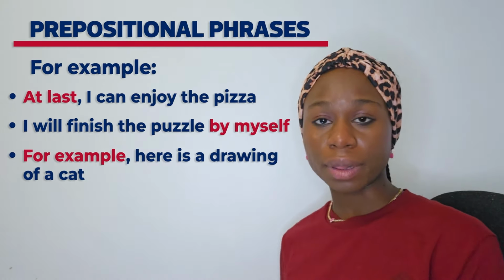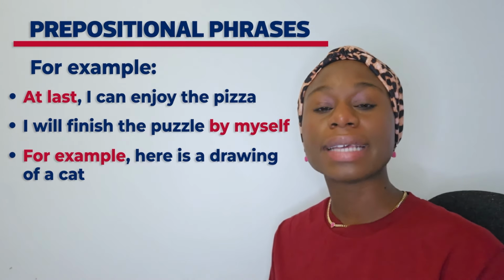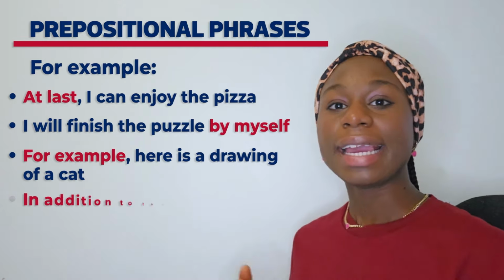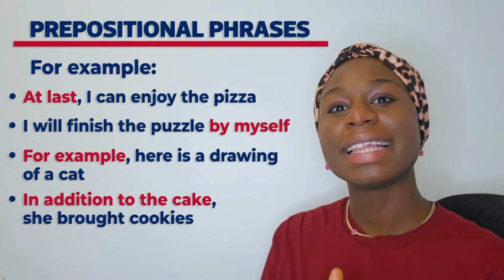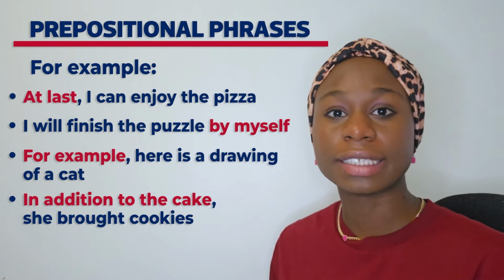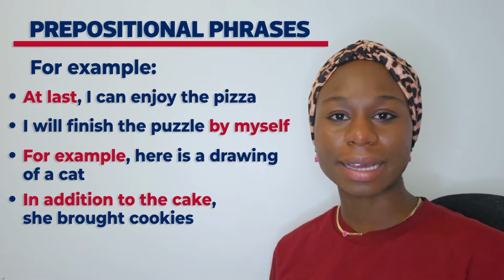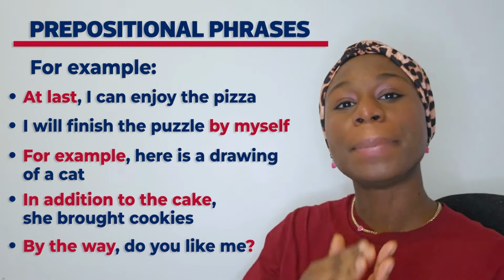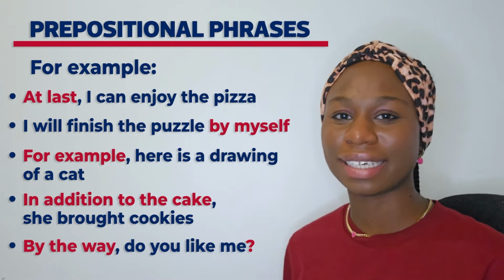English Prepositions (Double, Compound, and Participle) + Prepositional Phrases with Examples 🤯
In this lesson, we will fully immerse ourselves in the world of English prepositions! Whether you're a beginner just starting out or an advanced student looking to refine your language skills, this comprehensive guide will provide you with everything you need to know.

👇🏽 I ADVISE YOU TO ALSO CHECK OUT: 👇🏽

A preposition is a word that tells you where or when something is in relation to something else. Typically, this involves introducing a new element or indicating aspects like time, space, or direction.

*Various Ways to Utilize Prepositions*

Here are examples of prepositions are:

Between
On
In
At
For
Of
Off
To
Until
With

Prepositions often connect with at least one object, often a noun. They’re generally positioned within a sentence rather than at its end. For instance, instead of saying, «Who are you talking to?», you might phrase it as «To whom are you talking?».

*Exploring Prepositions: In, On and At*

Now that you’ve identified «on» as a preposition, did you realize there are various types of prepositions?

In English, we categorize prepositions into time, space, direction, and introduction. Simple prepositions like «in», «on», and «at» fall into this mix.

Diversifying your preposition knowledge allows you to construct sentences accurately.

*Time*

Prepositions relating to time include:

In
«I’ll see you in a few minutes».

From
«The meeting is scheduled from noon until 1 PM.»

Through
«The meeting continued through lunch.»

*Space*

«At» and «over» are space-related prepositions. Here are more examples:

At
«Let’s meet at the supermarket.»

Beside
«It’s beside the convenience store.»

Over
«It’s just over there.»

*Direction*

Directional prepositions consist of:

Behind
«She’s behind the tree.»

Into
«She follows the path into the woods.»

To
«She heads to her grandmother’s house.»

*Introduction*

Introductory prepositions include:

After
«After the rain, we slept peacefully.»

During
«During the rain, we stayed awake.»

Under
«Under the blankets, we waited for the rain to stop.»

*Prepositional Phrases*

Prepositional phrases, or prepositional sentences, typically begin with prepositions.

Here’s a list of prepositional phrases:

«At last, I can enjoy the pizza.»
«I will finish the puzzle by myself.»
«For example, here is a drawing of a cat.»
«In addition to the cake, she brought cookies.»
«By the way, do you like me?»

*Double prepositions*

They are formed by merging two separate positions to generate a new word. For example,

Inside
Into
Onto
Throughout
Upon
Without

Let’s look at some sentences with these double prepositions.

«I followed him into the supermarket».
«From the attic, he climbed onto the roof.»
«Throughout the town, I chased him.»
«Once upon a time, he broke my heart.»
«He left without me.»

*Compound prepositions*

These are a combination of two or more words that function as a single preposition.

For example,

According to: «According to the plan, we meet tomorrow.»
Along with: «She came along with her friends.»
Because of: «We postponed the event because of the rain.»
Instead of: «I’ll have tea instead of coffee.»
On behalf of: «I’m speaking on behalf of the team.»
Due to: «The flight was delayed due to bad weather.»
Out of: «He picked a book out of the shelf.»
In between: «She sat in between two friends.»
Up to: «The decision is up to you.»

*Participle prepositions*

They are a type of preposition that consists of a present participle (-ing form) or a past participle (-ed or irregular form) combined with a preposition. For example,

Considering: «Considering the weather, we decided to stay indoors.»
During: «During the concert, she took some beautiful photographs.»
Given: «Given the circumstances, it’s the best decision.»
Concerning: «The report concerning the project is due tomorrow.»
Pending: «Pending approval, the project can’t proceed.»